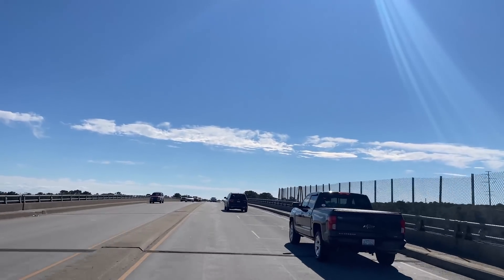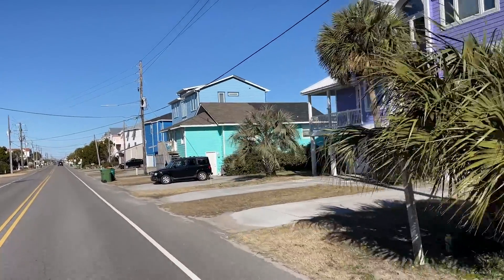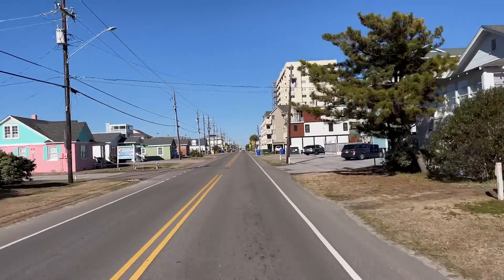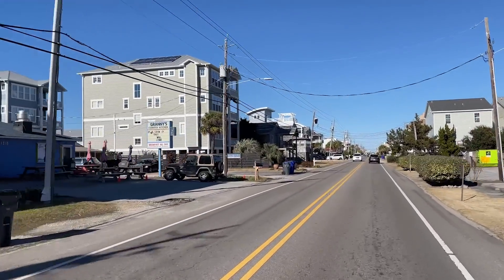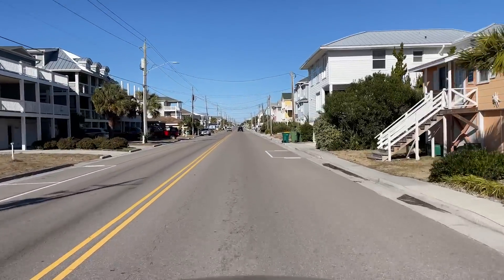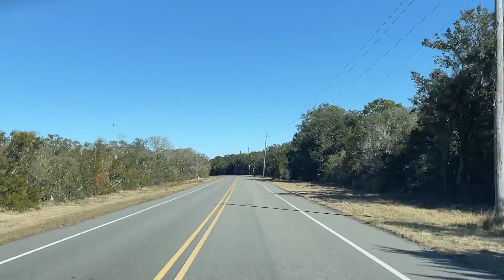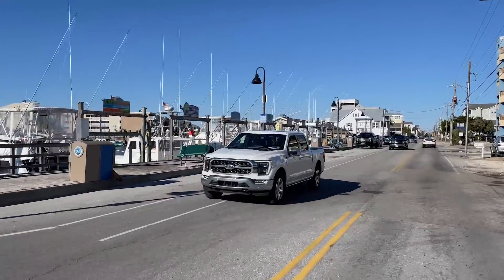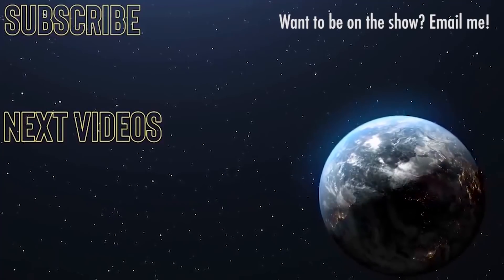Nobody Knows About This Tiny North Carolina Island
This might be the most charming island on the East Coast!

A lot of people are moving to North Carolina these days. I live here, and I can tell you that it’s simply a fantastic state. Oh we have problems - there’s poverty and crime here just like anywhere else. But it’s an average cost of living, average weather, average politics and just…nice.

Part of the charm of North Carolina is the coast. There really is no coast like it. The water’s warm and there are long stretches of clean white sandy beaches that are really isolated.

In this video, we’re going to do a short tour of a neat little island in southeastern North Carolina. It’s called Pleasure Island and it’s located right off the coast, across a bridge from Wilmington.

The day of the short tour was in early February of 2022. It was a nice day for a drive - the sun was out and it was in the high 50s. While it wasn’t warm, it was certainly a far nicer day than it was in much of the country.

This island wasn’t always an island. Up until 1929, this whole land mass was connected to the mainland. In order to connect the intracoastal waterway to the Cape Fear River and thus, connect the river waterway to the southern US, the Army Corp of Engineers cut a 1.7 mile long stretch of land out of the earth. After that waterway was cut, this became a barrier island. As you can see, the island is about 17 miles long, and features an unbroken strand of sandy beach from end to end. There’s really no place like it.

We’re going to begin here at the end of the island and drive north. We’ll visit Fort Fisher, Kure Beach and Carolina Beach taking the main road one block off the ocean. I can connect you to awesome real estate agents.

Here’s what it looks like on the end of the island. There’s really nothing down here except a parking lot and a boat ramp. Across the Cape Fear River on the other side is Bald Head Island. It’s really pretty and super remote.

There’s also a ferry down on the south end of the island. You can take your car across the Cape Fear to the community of Southport. Nearby is the North Carolina Aquarium which is a popular place to view and interact with species native to the North Carolina coast.

Just up the road from the Ferry are several areas where you can pull off the road and access the beach. Most of the time, it’s not very crowded at all. Just long stretches of sandy beaches.

On the south end of the island is Fort Fisher, which is a former confederate stronghold.

As you leave Fort Fisher you come to the town of Kure Beach. There are just about 2,000 people in Kure Beach. It’s a very small community with a few restaurants and touristy stuff. There isn’t a grocery store or a school here. A lot of the homes you see on both sides of the road are rental houses or condos. Again, the road we’re on now is one block off the ocean.

The homes on the left don’t have ocean access, but many have ocean views. Those homes are in the $750-$800,000 range, although many go for a million bucks. The homes on the right DO have ocean access and amazing ocean views and many are at least a million bucks each.

But overall, Kure Beach is a really neat place. It’s very quiet and clean.

Now at this point, we’re still heading north and we’re now in the town of Carolina Beach. It’s the biggest town on Pleasure Island. There’s about 5,000 full time residents in Carolina Beach, and again, lots of second homes and vacation rentals.

Carolina Beach is the main destination point for tourists on this island. This is where you’ll find a bunch of restaurants and bars and the traditional boardwalk scene with an arcade, candy, rides, and shops. Carolina Beach has one of this state’s few beach boardwalks in the region.

Carolina Beach also has a neat little marina where tour ships and fishing boats park.

Homes in Carolina Beach are far cheaper than in Kure Beach. Many are older and in need of repair. But you drive around this island - it’s hit and miss - some streets in CB have new and modern homes. It just depends on what street you drive on.

Most locals will tell you Carolina Beach is very laid back. It's certainly not fancy like nearby Wrightsville beach with all the snobs and extremely high home prices.

-Amazon Music

This channel is about America!

The best video on this topic!